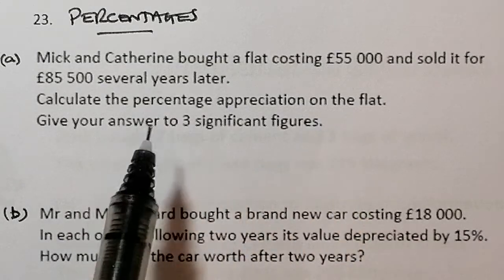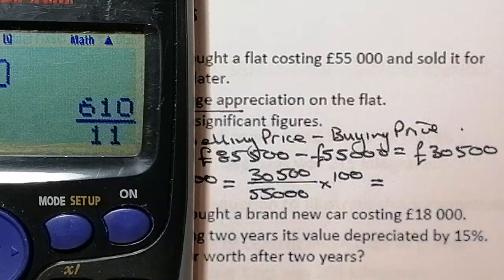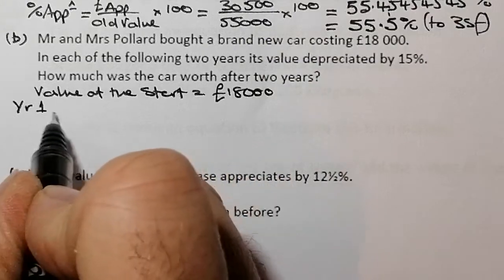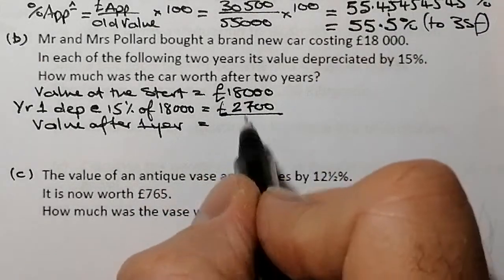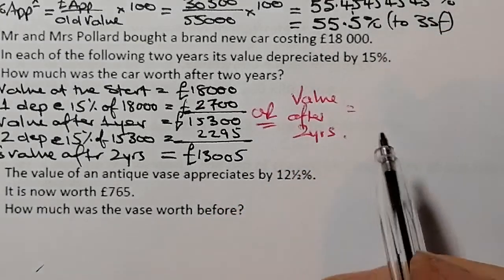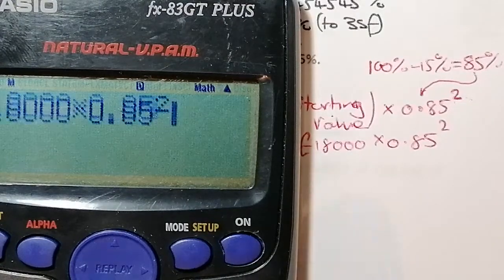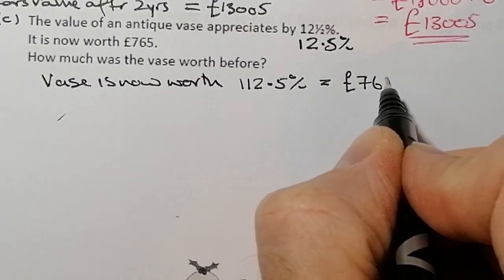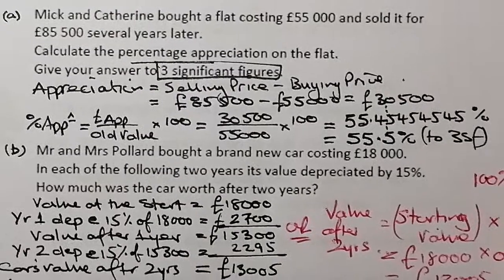Nat5 Percentages Revision for Jan/Feb